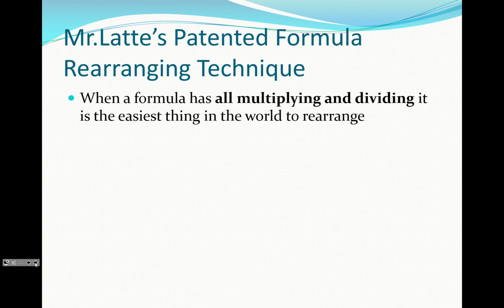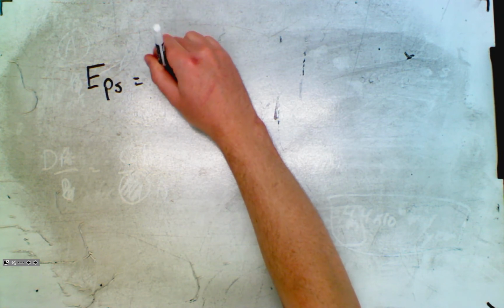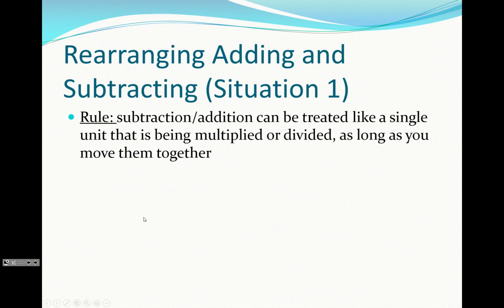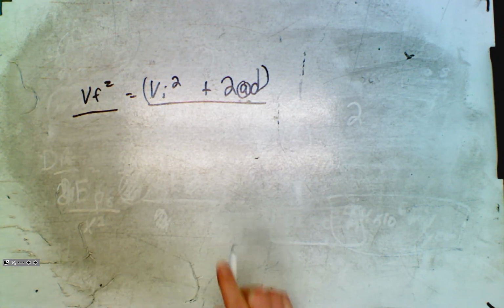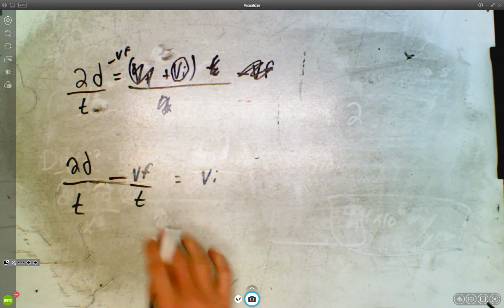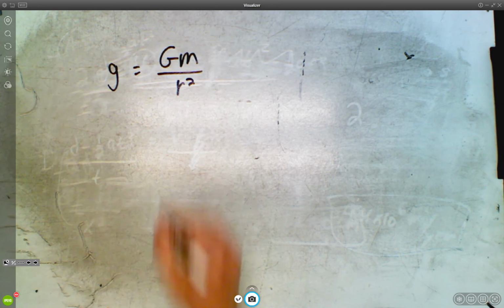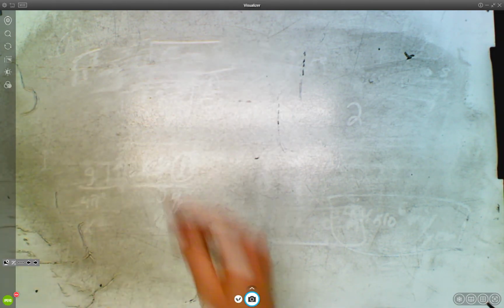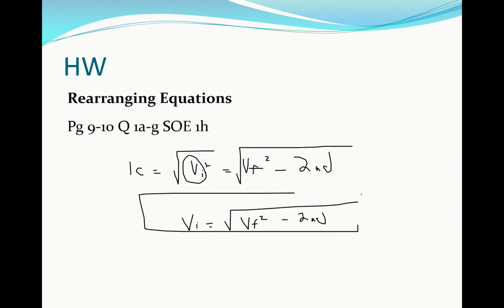2 Rearranging Equations